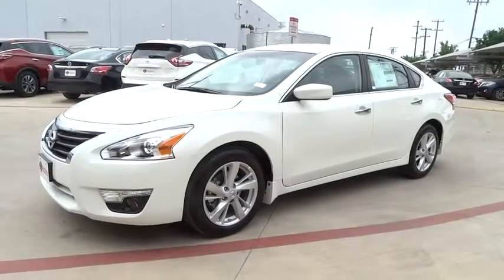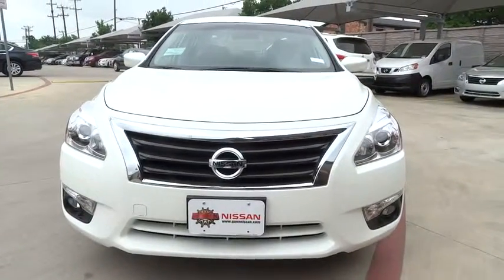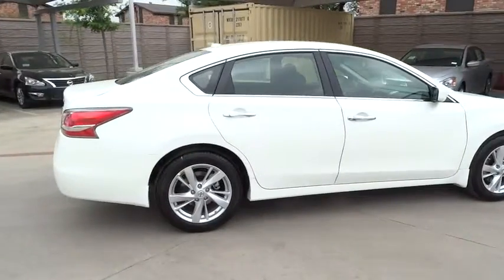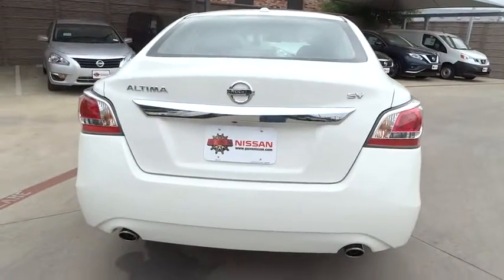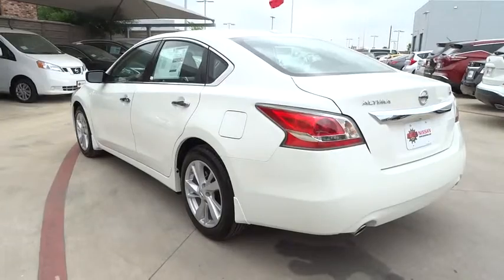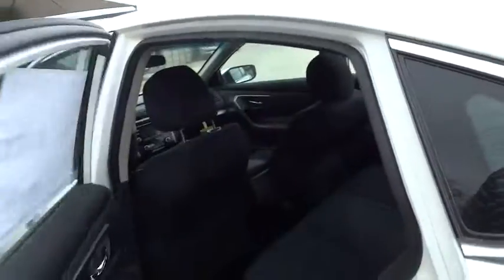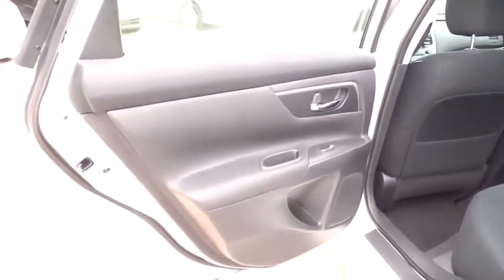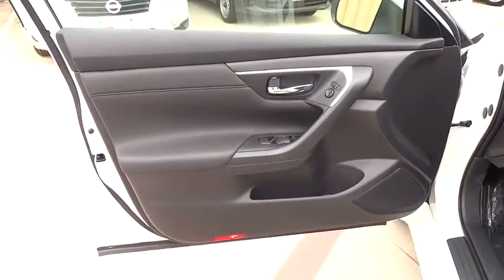2015 Nissan Altima San Antonio, Austin, Houston, New Braunfels, Helotes, TX N52141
2015 Nissan Altima

Gunn Nissan
12838 San Predro